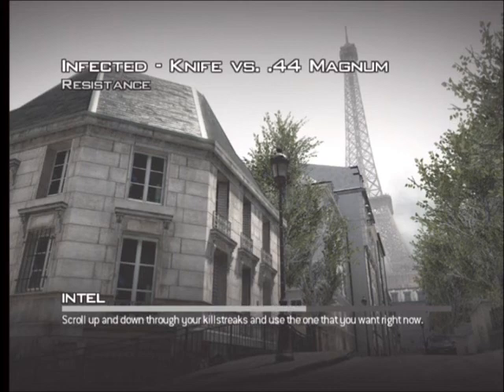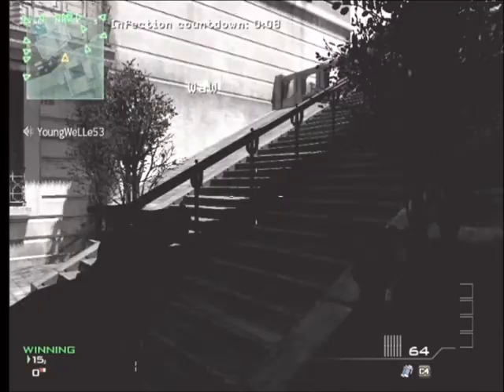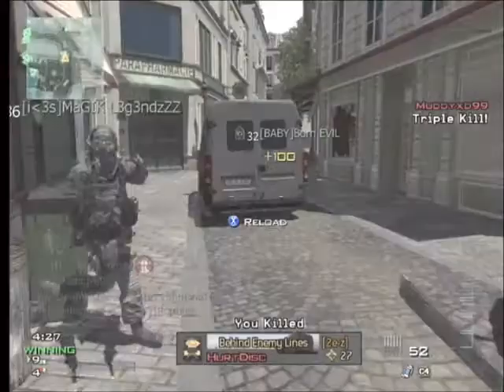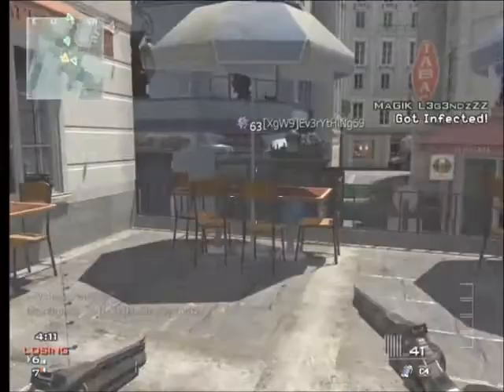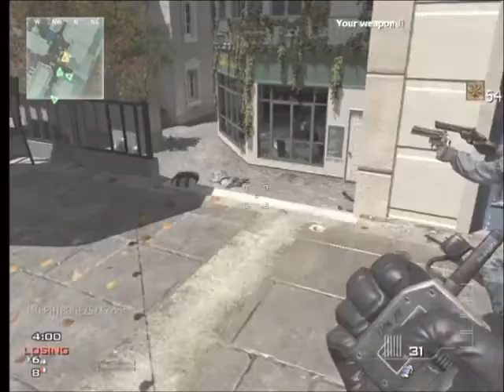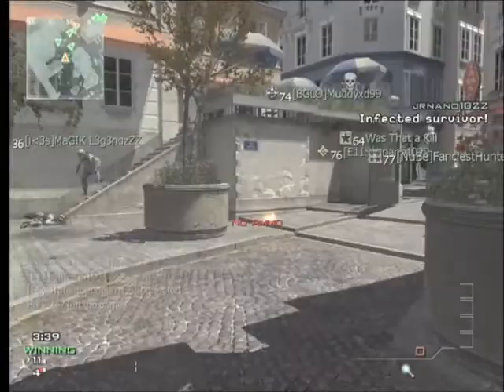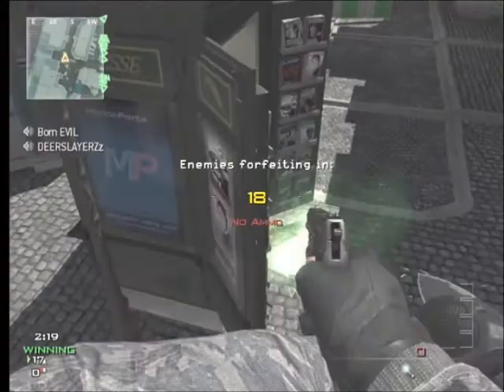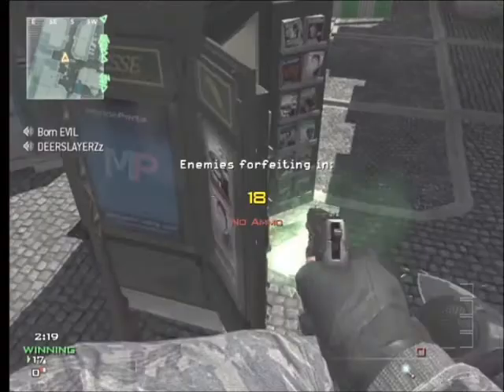MW3 Infected Gameplay with Commentary and C4 surprise!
Dean giving some quick overview and game play of new game type, infected.

Check Out some other sweet videos!!